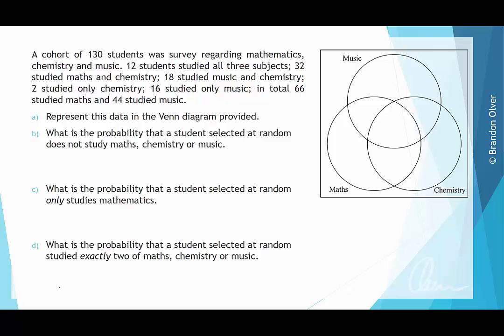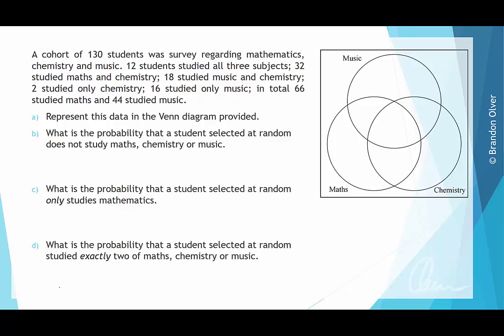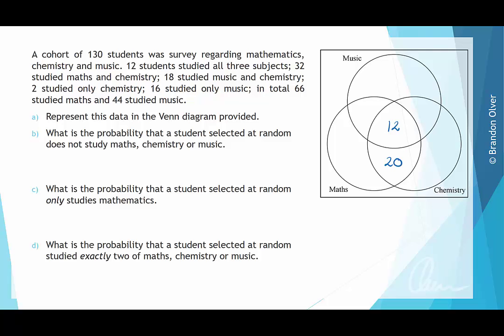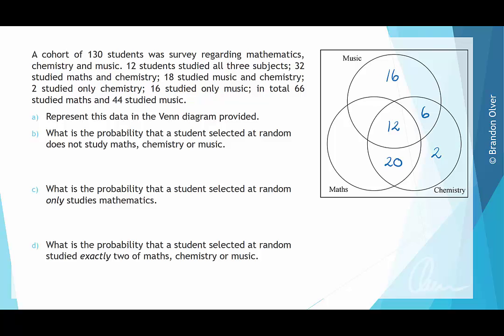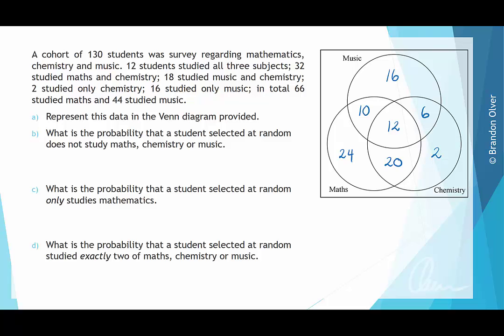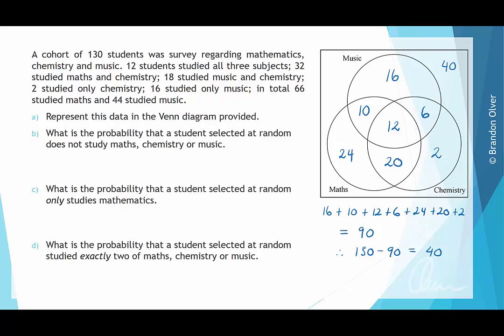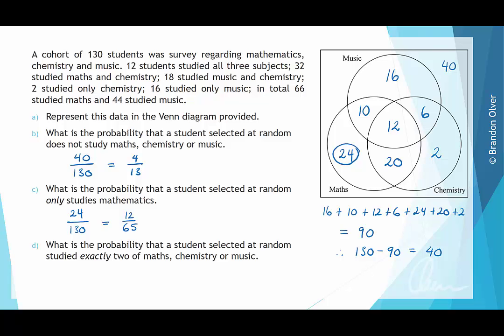[MM1-2] 13B - Example 1